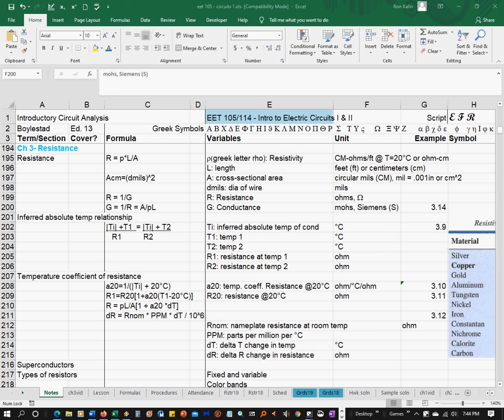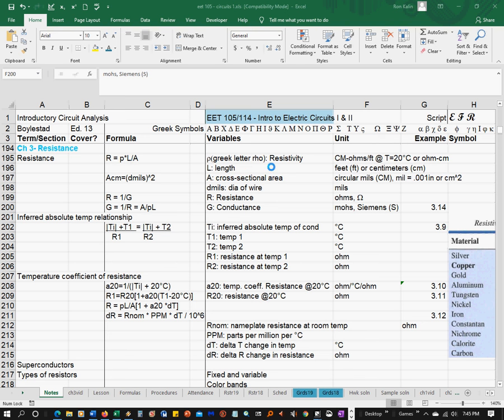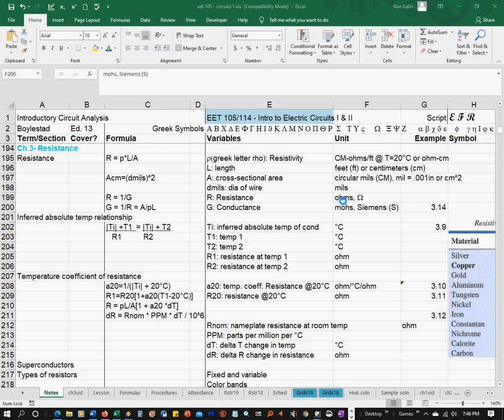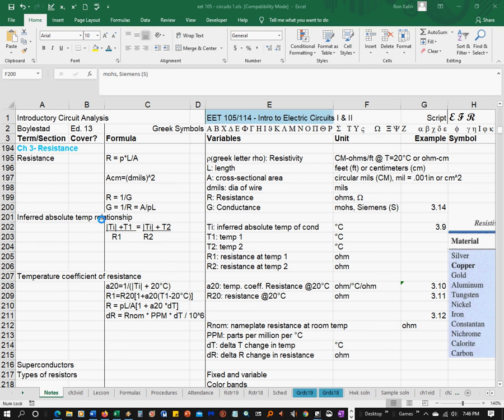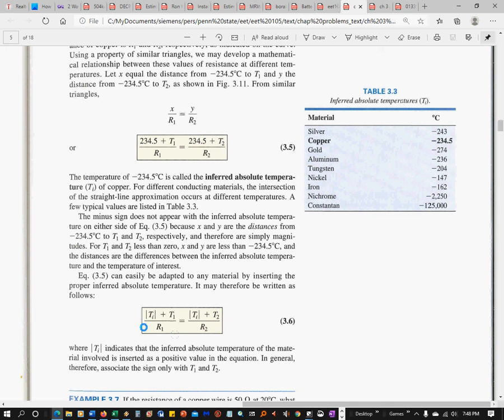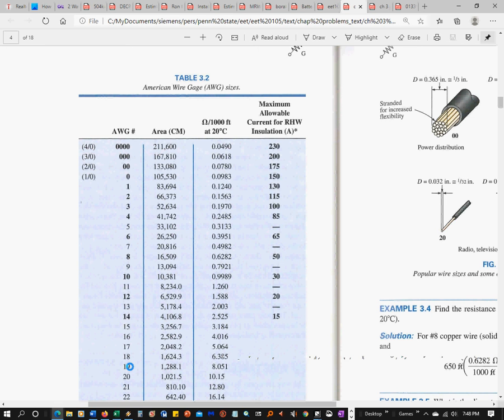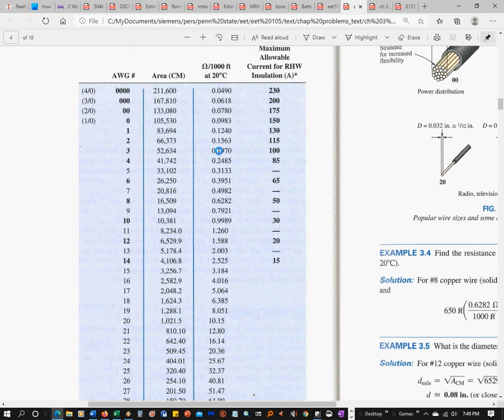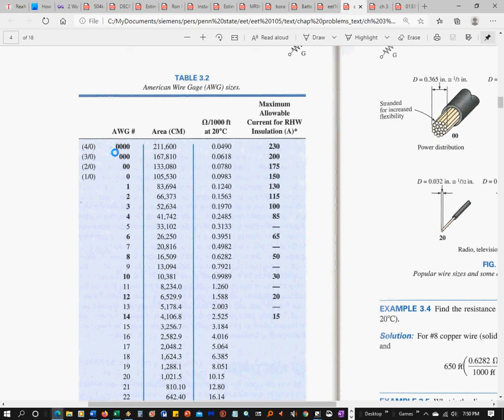eet 105 ch3 resistors1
Penn State Electrical Engineering Technology  EET105

Introduction to Electrical Circuits 1
Notes part 1